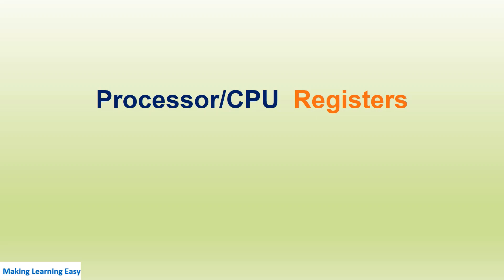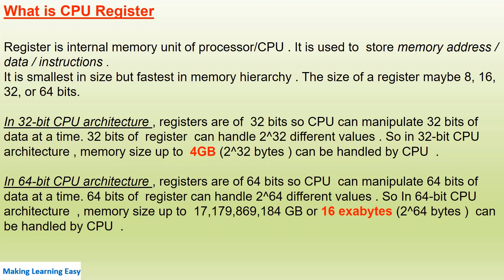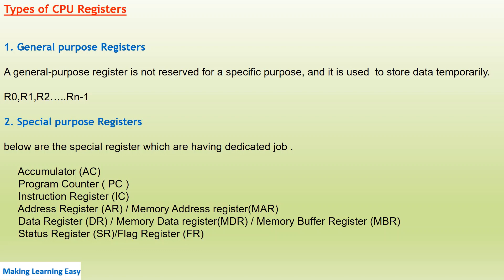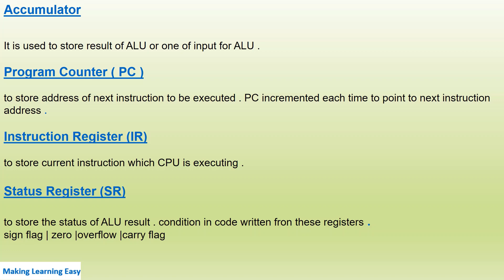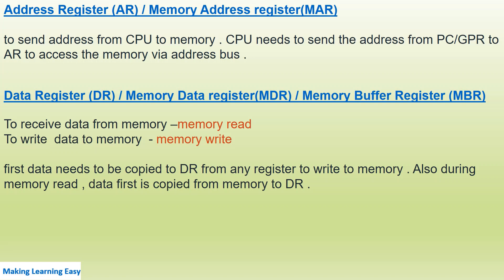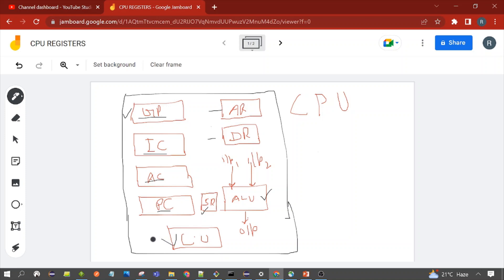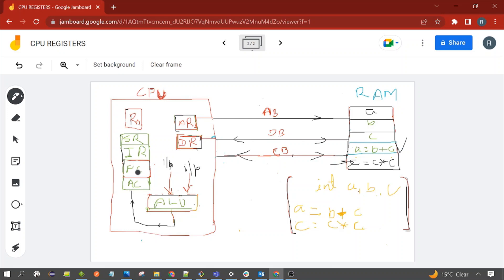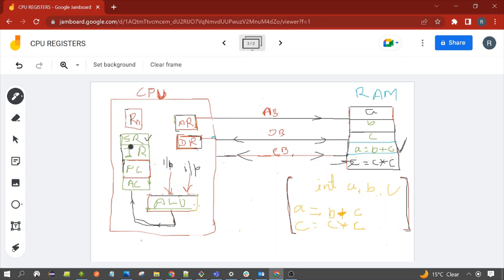CPU Registers and Types of Registers | General purpose registers and special purpose registers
What is CPU Register
Types of CPU Registers
Uses of each CPU Register
Parts of CPU
CPU register working
32-bit CPU architecture
64-bit CPU architecture

1. General purpose Registers
R0,R1,R2…..Rn-1

2. Special purpose Registers
Accumulator (AC)
  Program Counter ( PC )
  Instruction Register (IC)  Address Register (AR) / Memory Address   register(MAR)
  Data Register (DR) / Memory Data register(MDR) / Memory Buffer Register (MBR)
Status Register (SR)/Flag Register (FR)